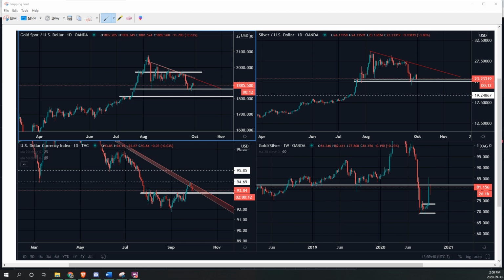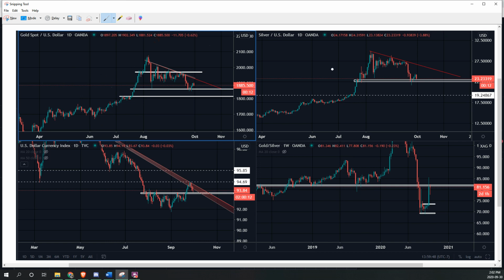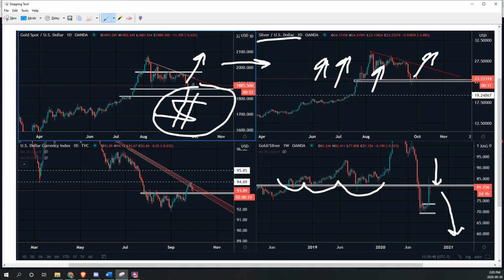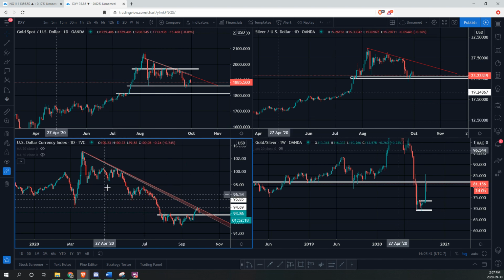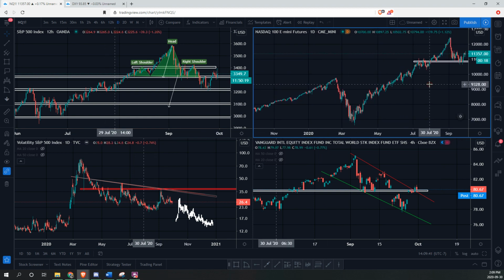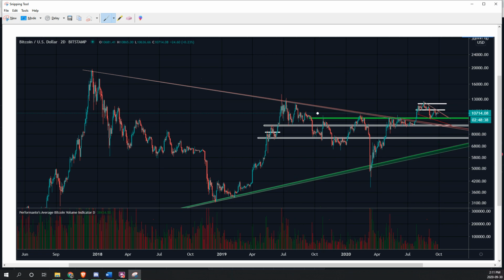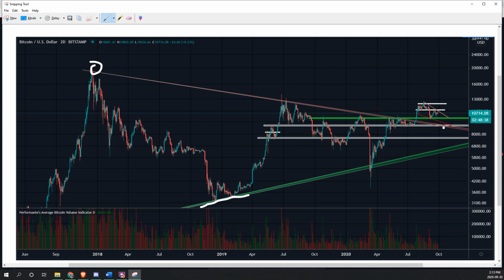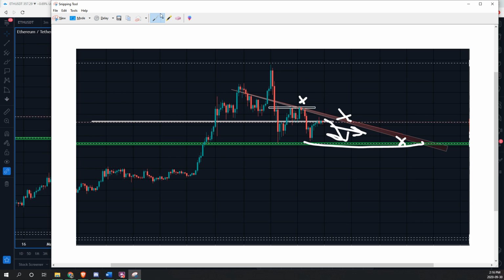The Bulls Continue To Hold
00:35 Gold
02:27 Silver
04:00 Gold/Silver Ratio
05:30 US Dollar Index
07:20 SPX
08:50 VIX
09:05 NASDAQ
09:45 VT
10:45 BTC
14:25 ETH

Reliable Crypto Exchanges/products that we use:
1. Binance (worlds BEST exchange)
2. Binance.US (same platform, but US only)
3. Binance Futures (leverage derivative market)
4. Coinbase (exchanging fiat [cash] for crypto)
6. Bybit (short/long derivative market with leverage)
8. Ledger (Safe storage of your investment)